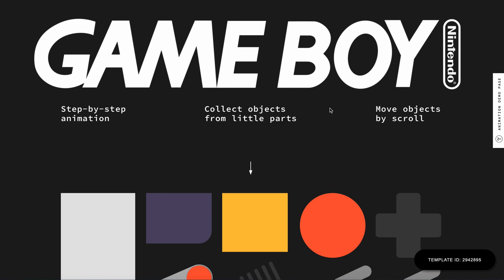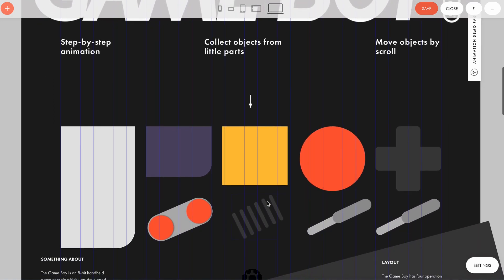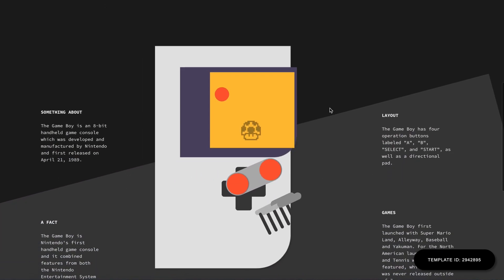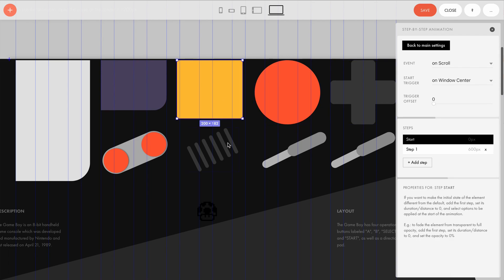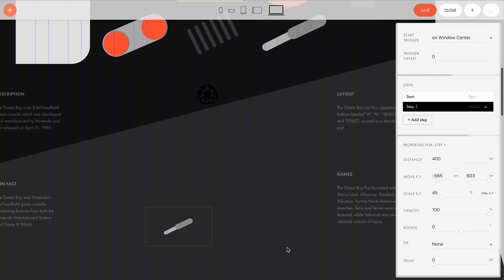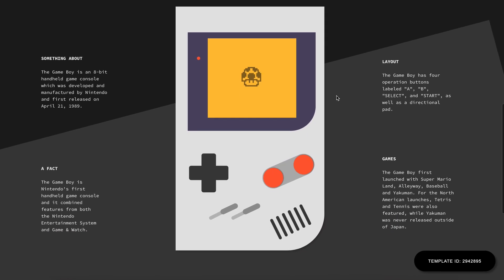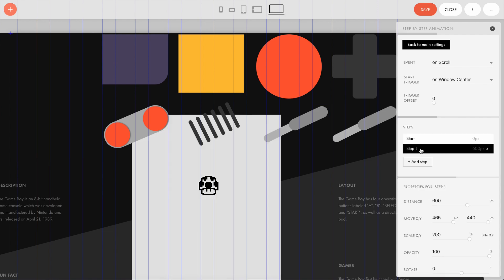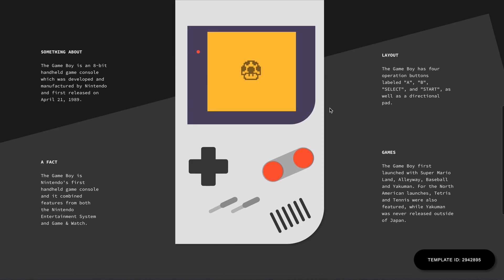How to Make up an Element from Different Parts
Tilda Web Animation Tutorial: Learn how to create an animation effect to make up a complex object out of several elements.